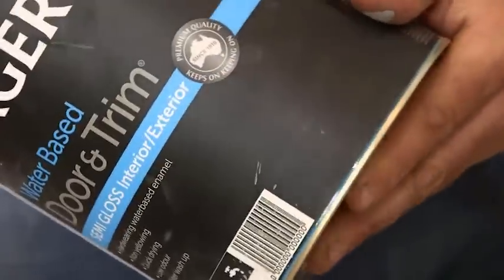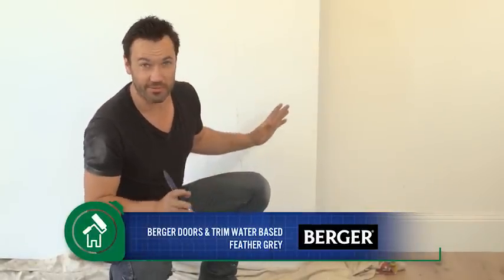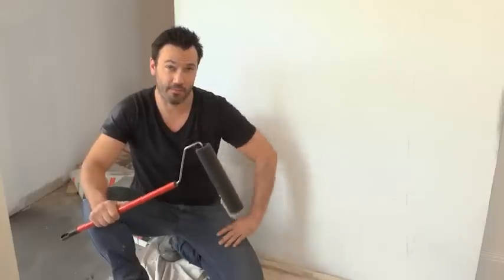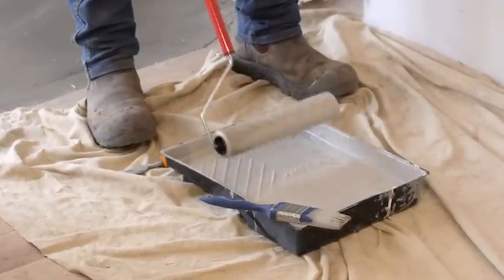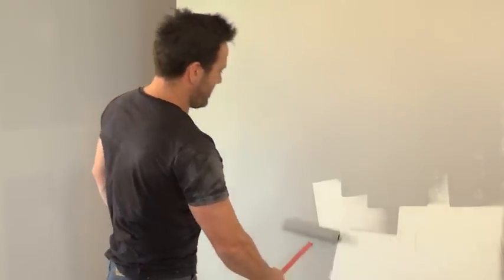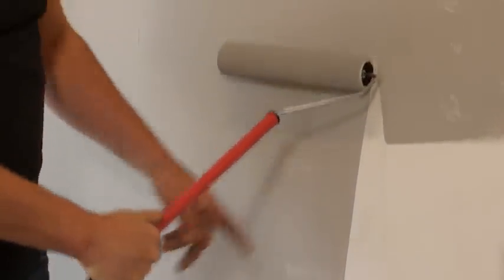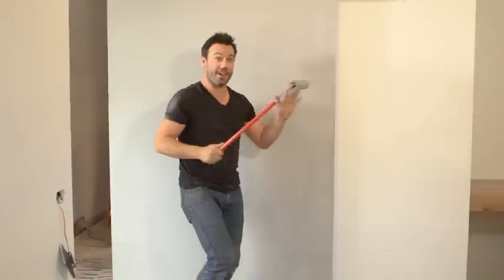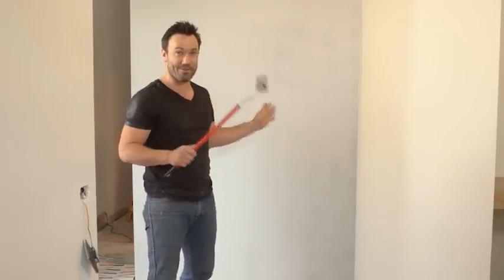How To Paint A Door | Berger Paints In The Home Team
See Berger Paint In Channel 10 - The Home Team.

Episode 20 - Berger Paint Water Based Doors, Windows and Trim Enamel Paint - Painting A Door

View Berger Paint segment From Channel 10 - The Home team by the following